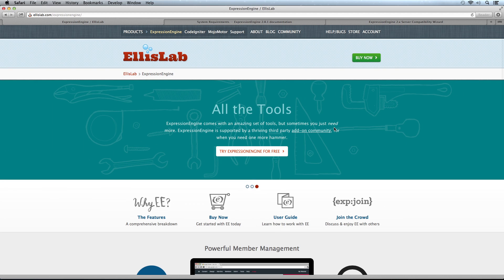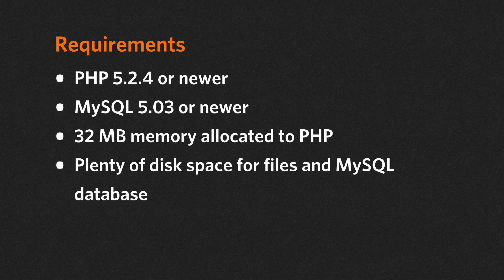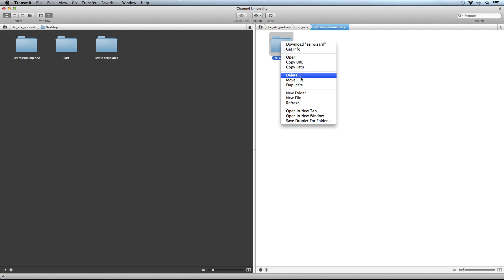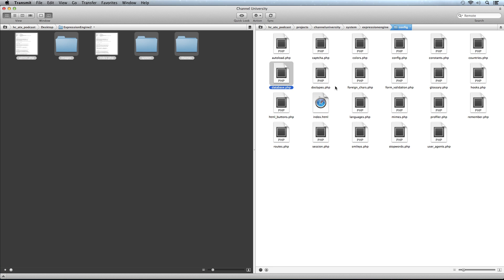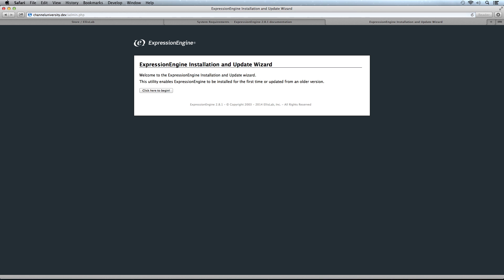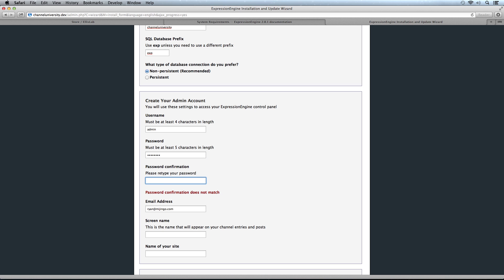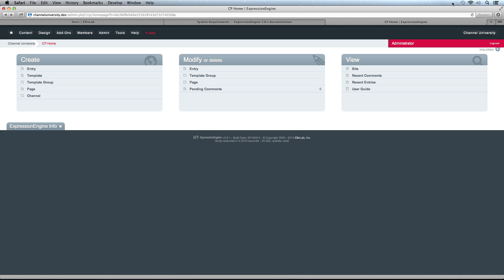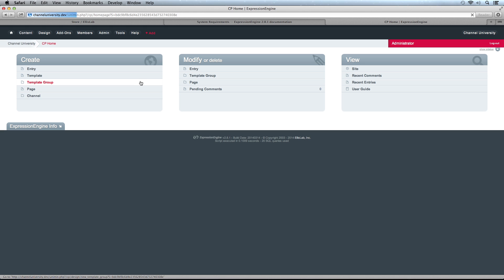Installing ExpressionEngine Tutorial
In this video we learn how to install ExpressionEngine. It is part of the Learning ExpressionEngine course from Mijingo.